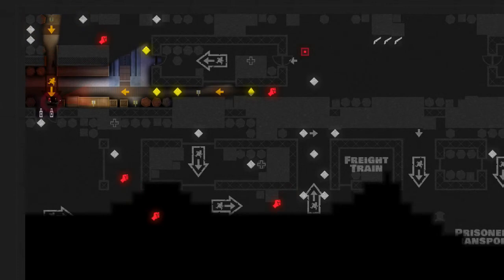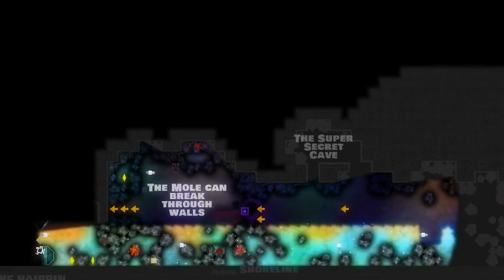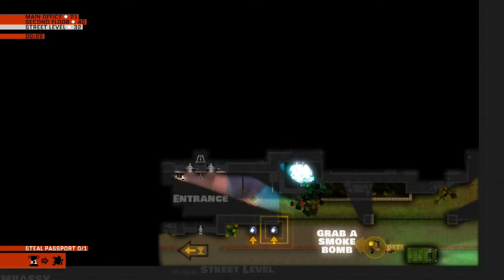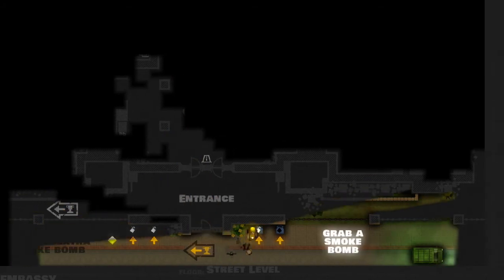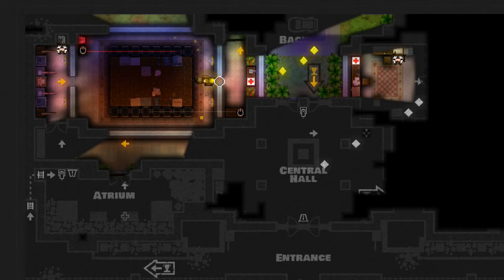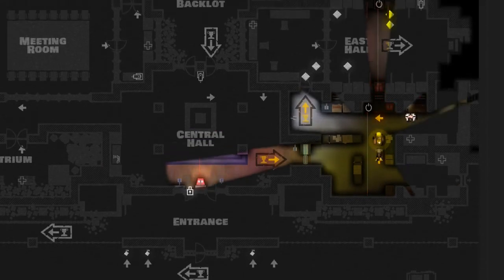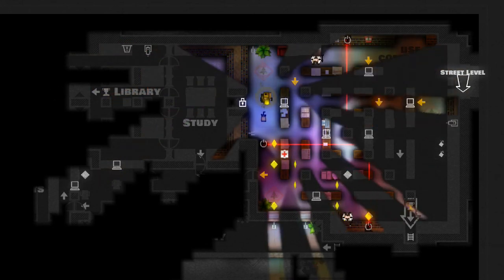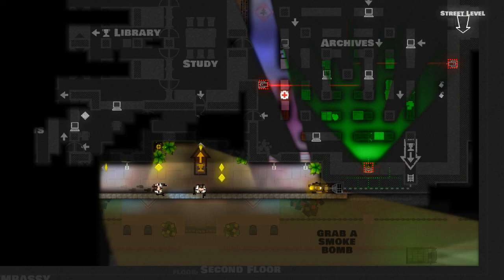[EN] Monaco #2 - PC Gameplay [HD]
My first gameplay in english of the indie game Monaco which is a 2D heist co-op game.

Please rate my video and give me comments.